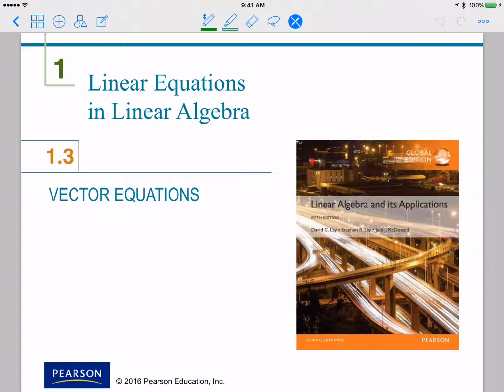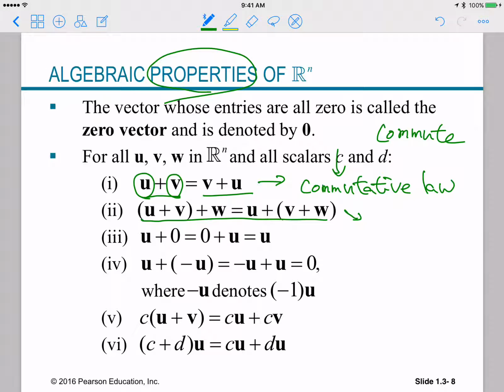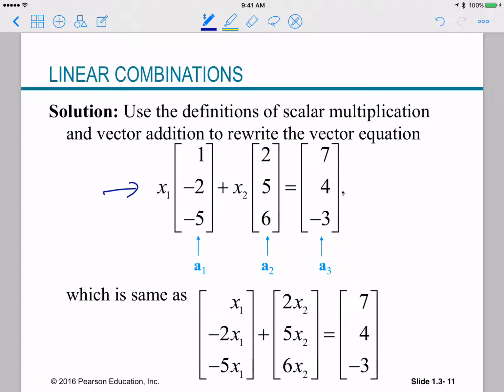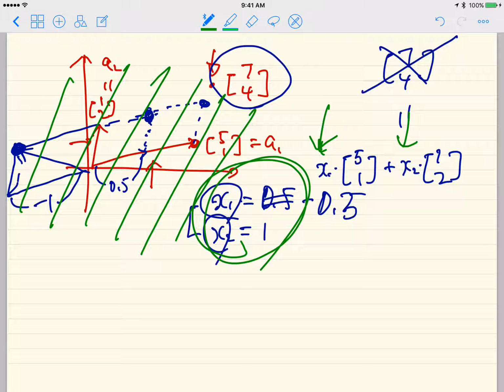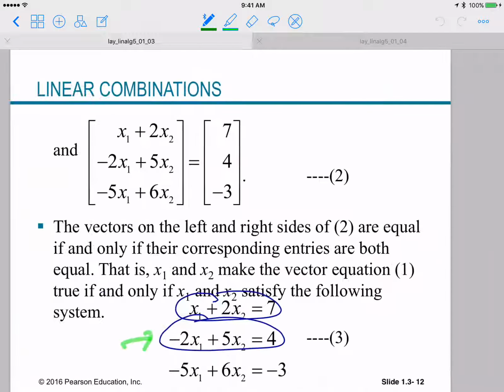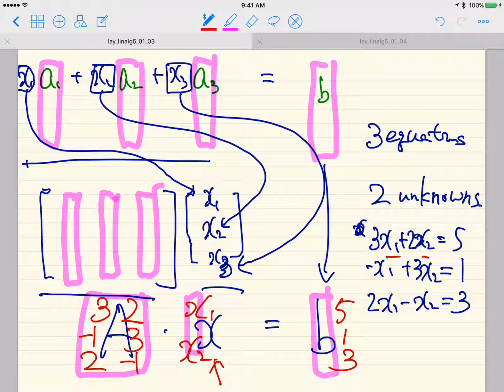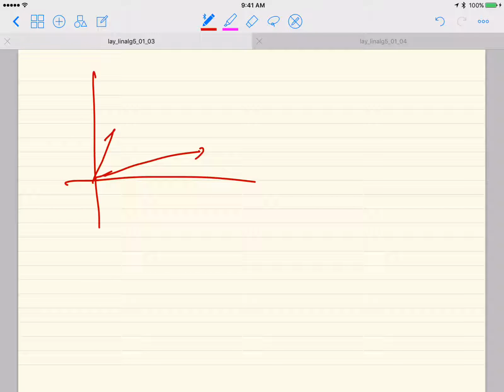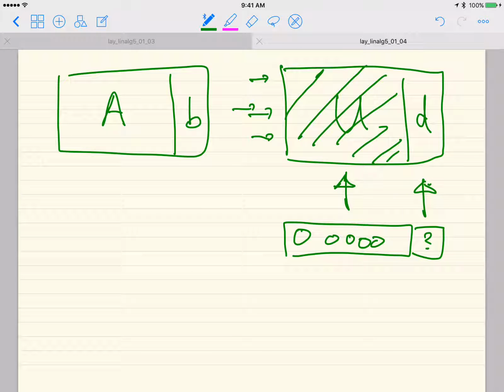Linear Algebra Lecture 05 (170316)